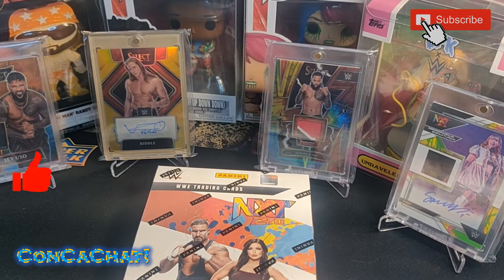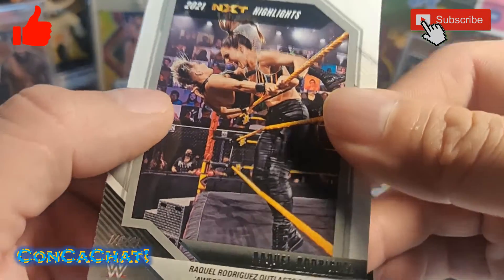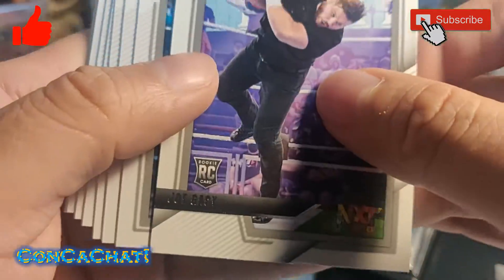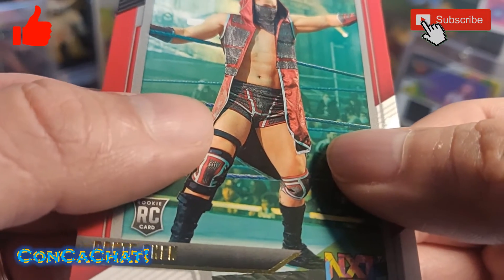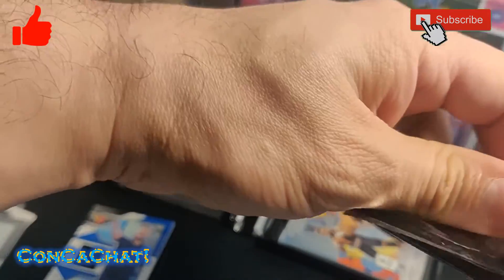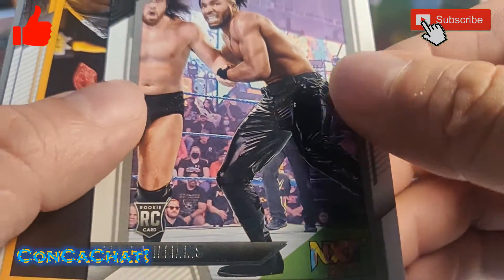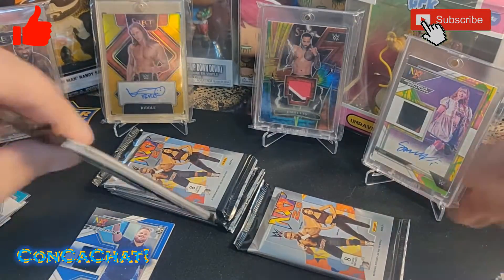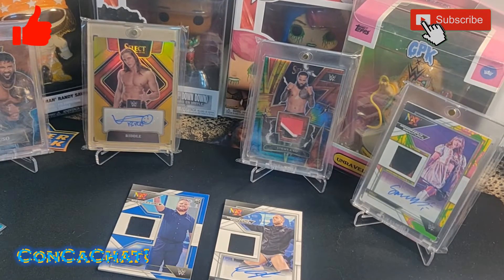NXT 2 0 Hobby Box!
Bron Braker RC /199! Seth Rollins Gold /10!!!